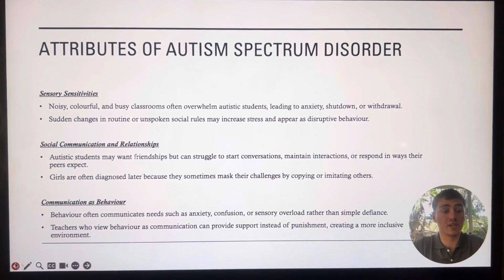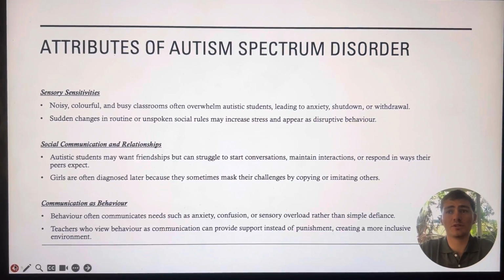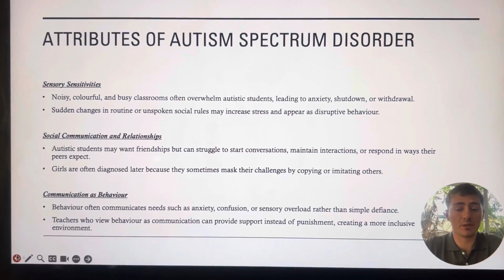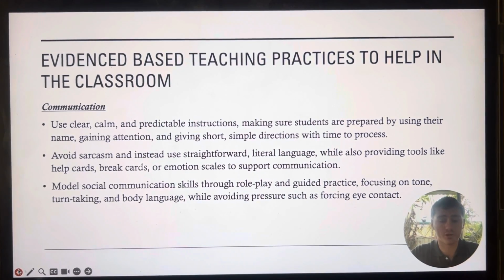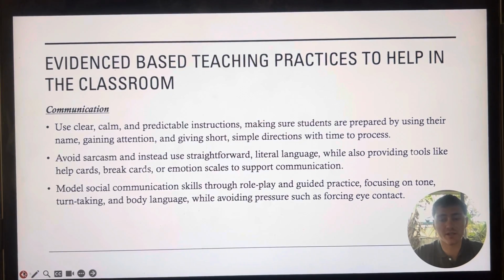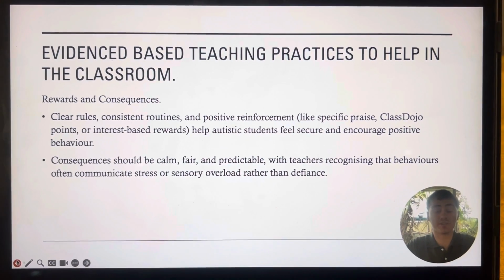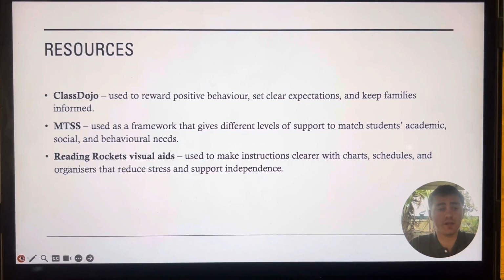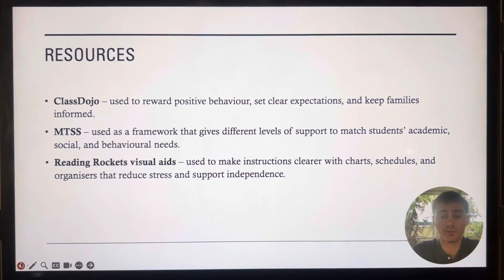449 brochure presentation